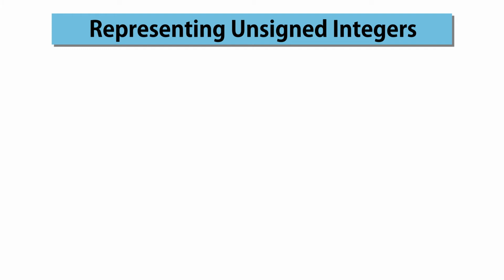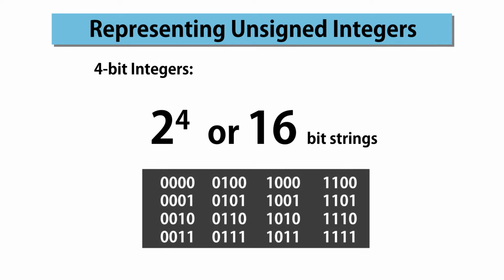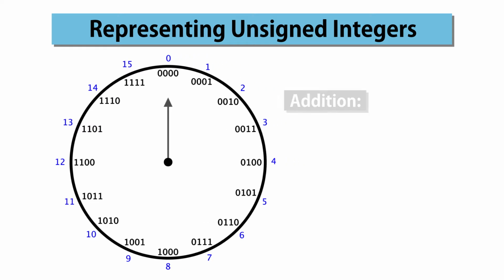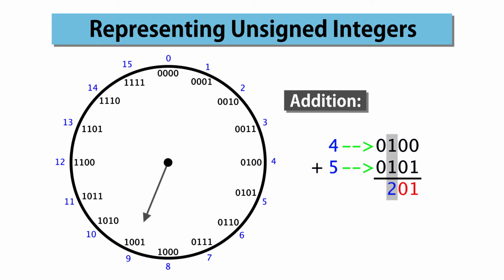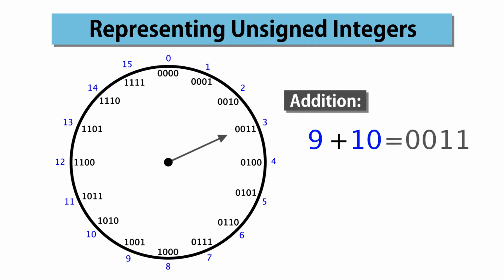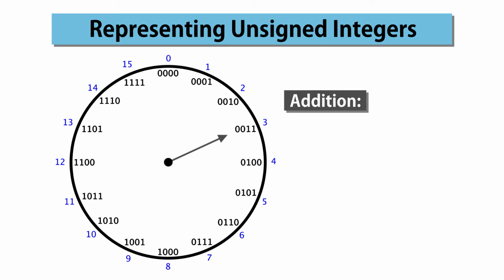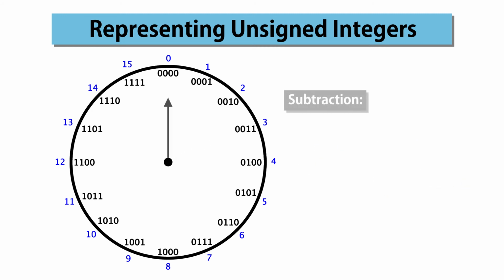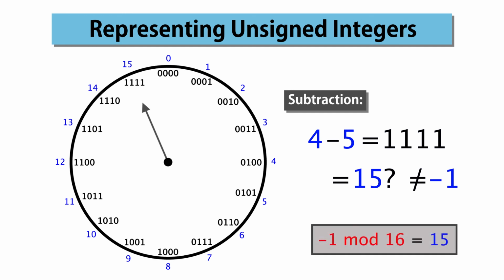1 Representing Unsigned Integers